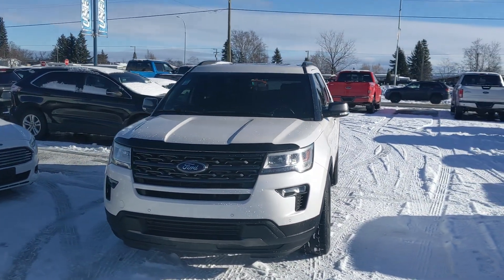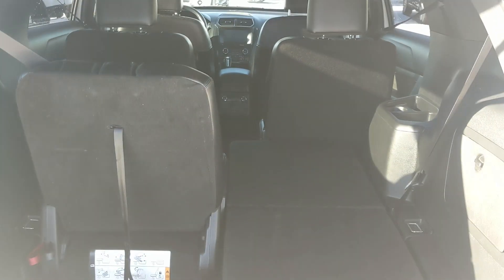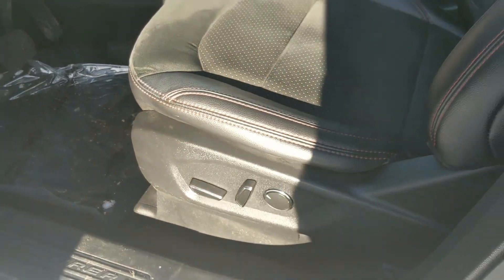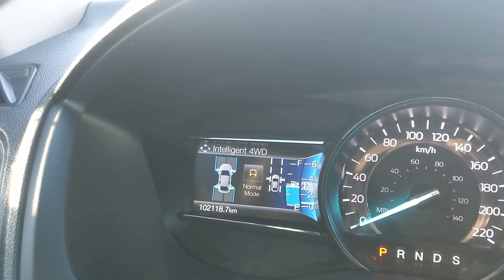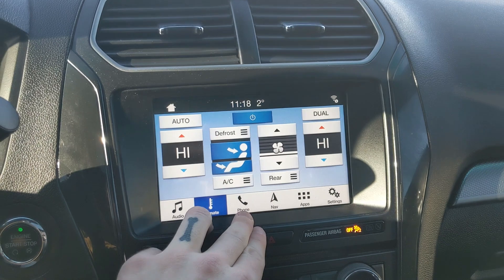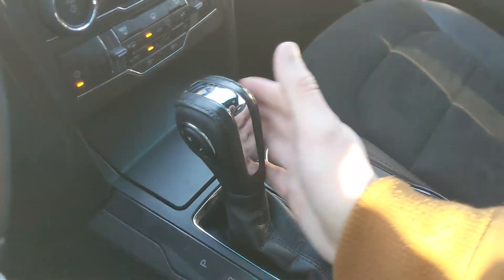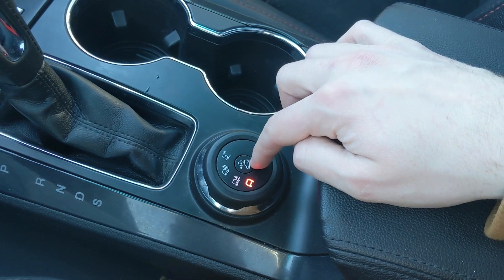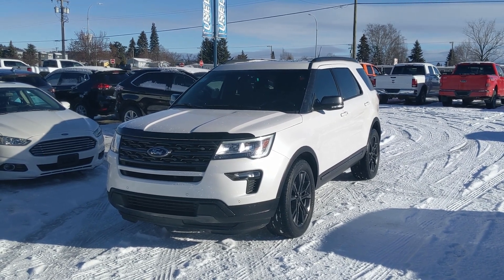2018 Ford Explorer XLT Walk-Around | Stock# B7141 | Prince George Ford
2018 Ford Explorer XLT Walk-Around | Stock# B7141 | Prince George Ford

Seats 6, Remote Vehicle Start, Adaptive Cruise Control & Fwd Collision Warning, Auto High-Beam Headlights, Black Body Side Cladding, BLIS Blind Spot Information System, EXPLORER Badge on Hood, Exterior Parking Camera Rear, Floor Mats w/Unique Badging (1st & 2nd Row), Front dual zone A/C, Heated door mirrors, Heated Front Seats, Lane-Keeping System, Magnetic Metallic Painted Grille, Perforated Leather-Trimmed Bucket Seats, Power driver seat, Power Liftgate, Radio: Premium Audio w/Single-CD Player, Rain-Sensing Wipers (Front Only), Rear air conditioning, Remote keyless entry, Roof-Rack Side Rails, Safe & Smart Package, SYNC 3 Communications & Entertainment System, Twin-Panel Moonroof, Universal Garage Door Opener (UGDO), Voice Activated Navigation, XLT Appearance Package, XLT Technology Feature Bundle.

Coming in White Platinum Metallic Tri-Coat with Black Leather interior. The odometer is sitting at 102118 kilometers.

4D Sport Utility 3.5L V6 Ti-VCT 6-Speed Automatic with Select-Shift 4WD

1331 Central Street West
Prince George, BC
V2M 3E2